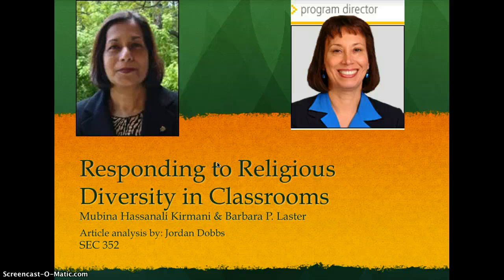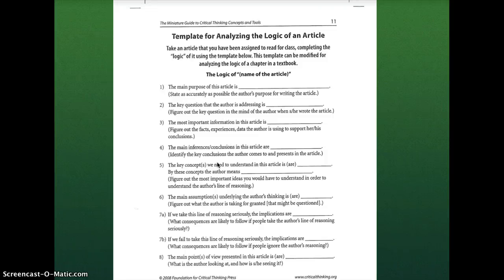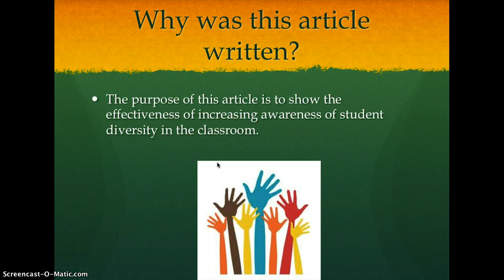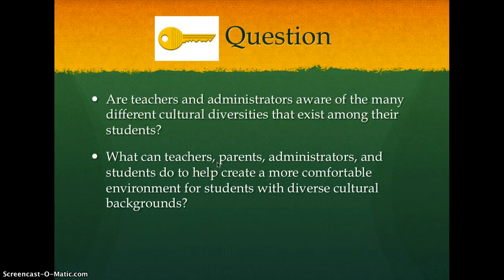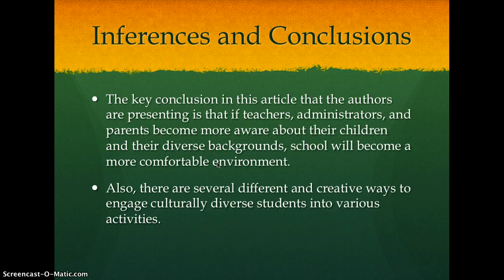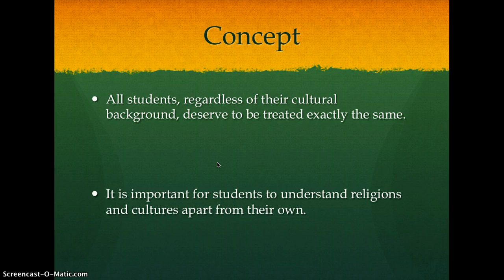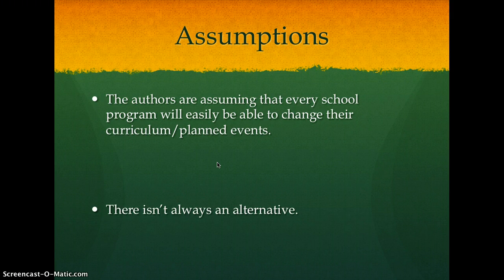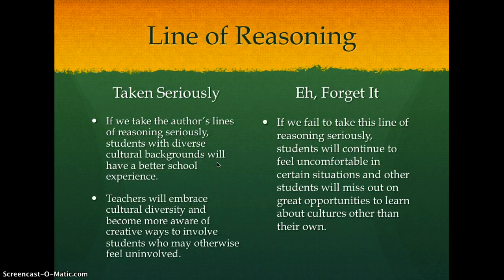Analyzing Article #2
"Responding to Religious Diversity in Classrooms" is analyzed in the video above. Cultural and relgious diveristy in the classroom can be a very complicated situation for teachers/admin who are unaware of these diversity dimensions. How can teachers create more comfortable enviroments for these diverse students?  SEC 352